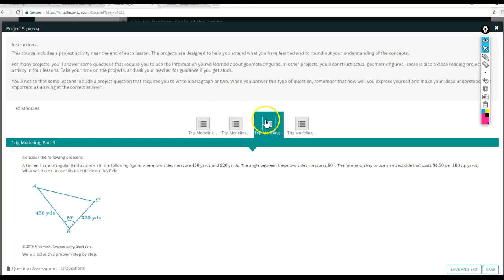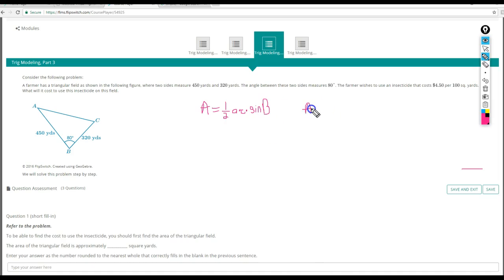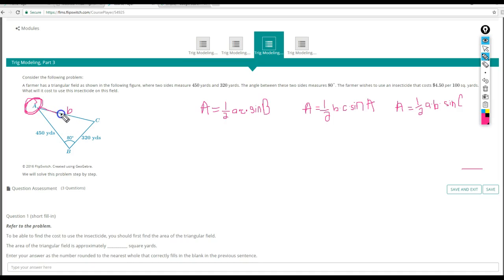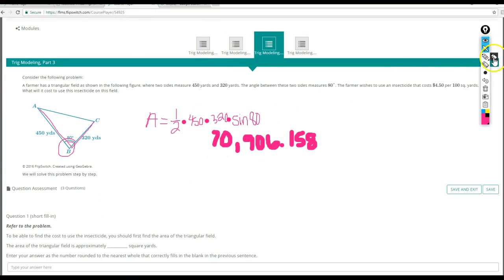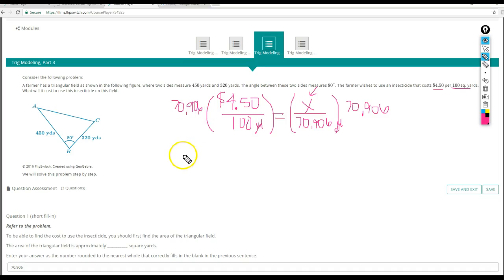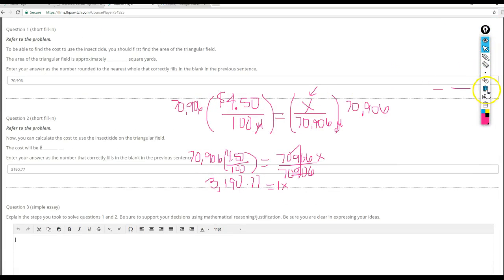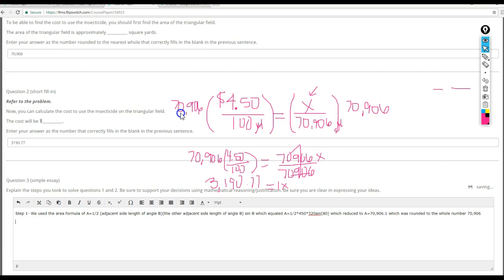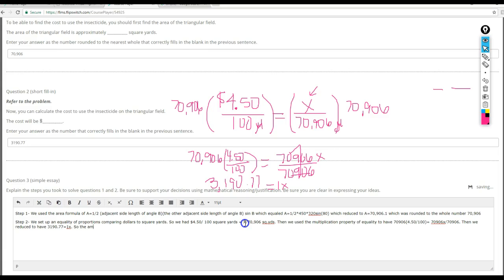Geometry A- Unit 5 project lesson 24